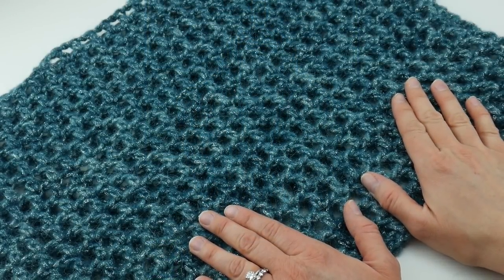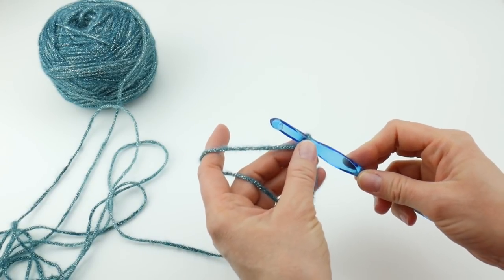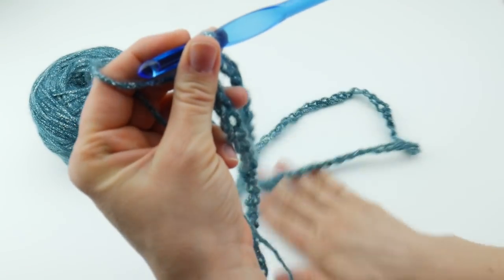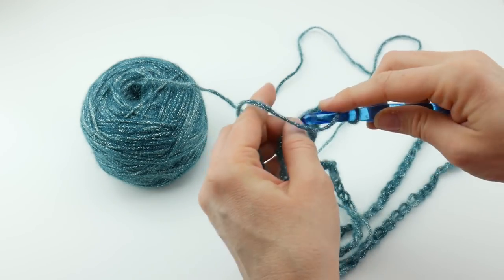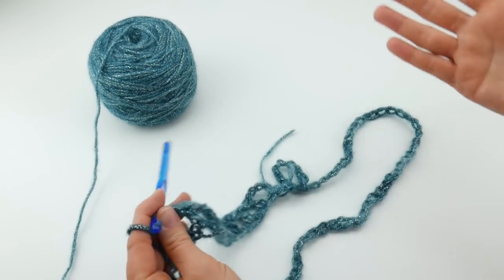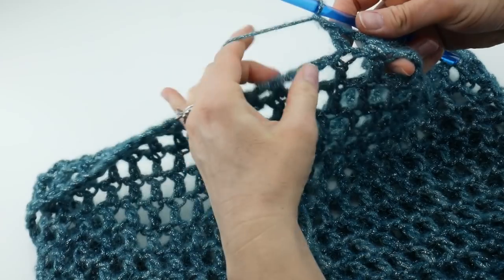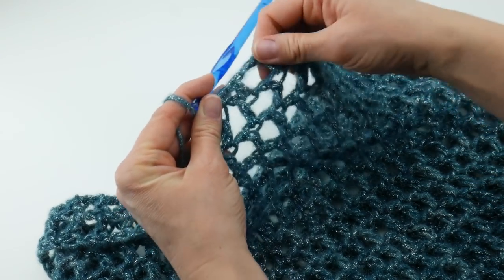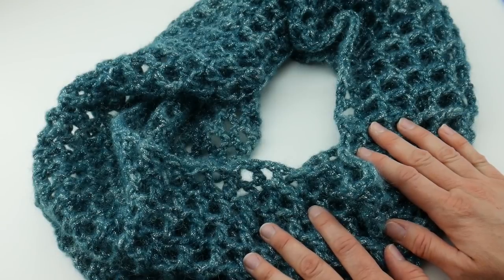How To Crochet the Ocean Shimmer Capelet Cowl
Learn how to crochet the Ocean Shimmer Capelet Cowl with this easy tutorial!